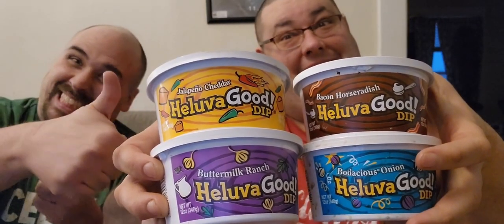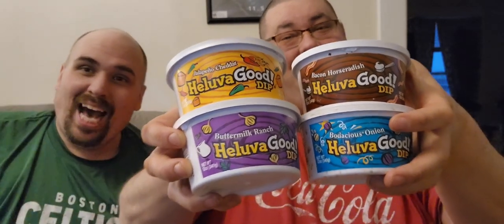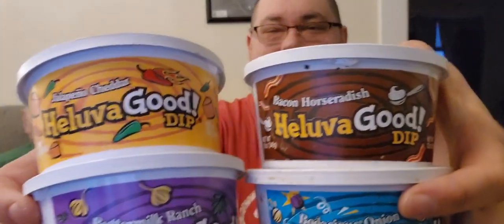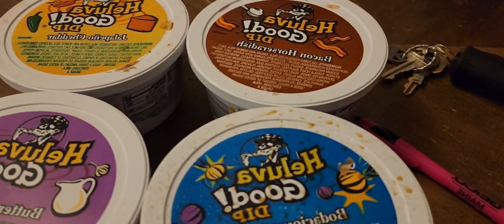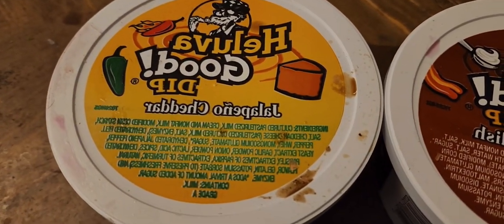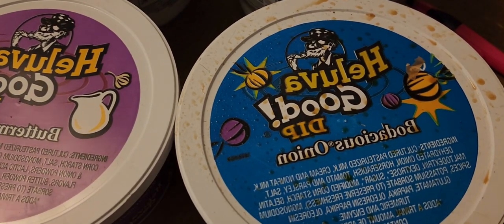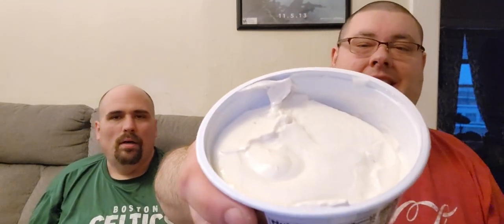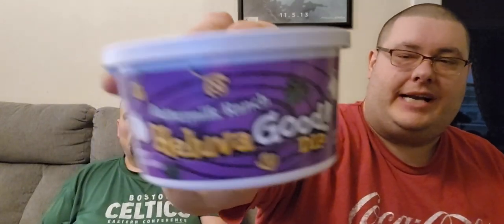Heluva Good! ( Dip Reviews)